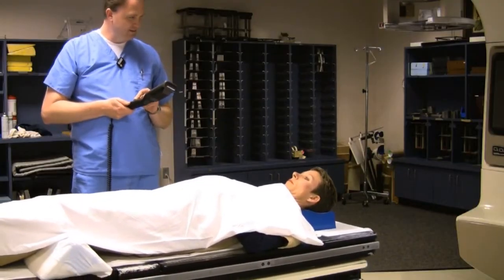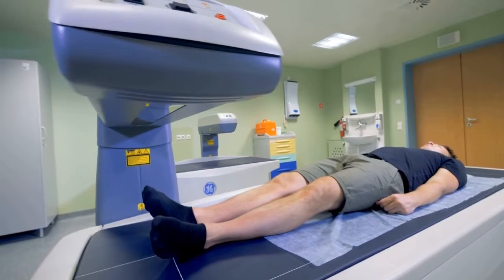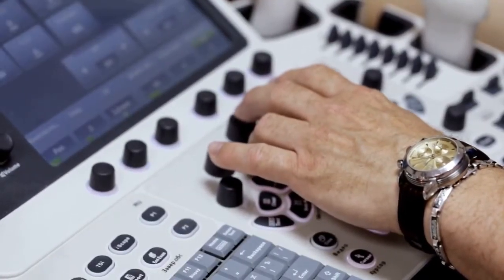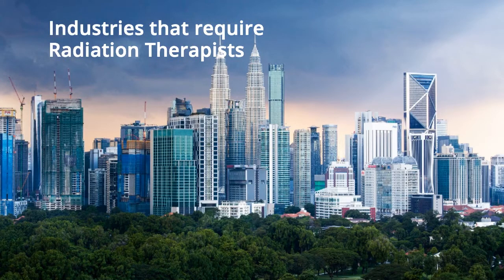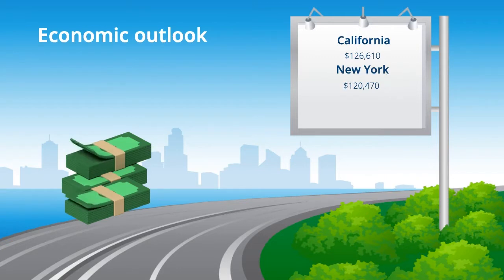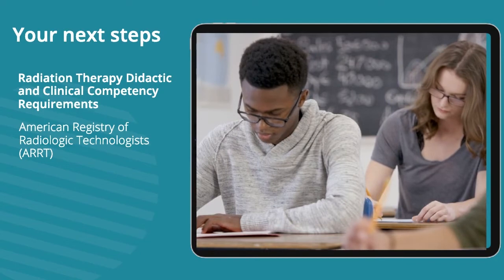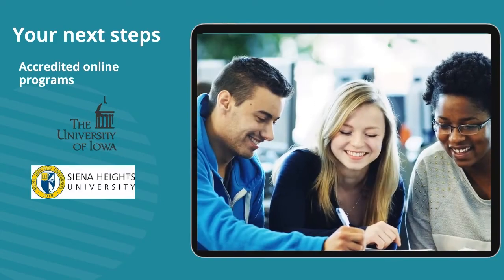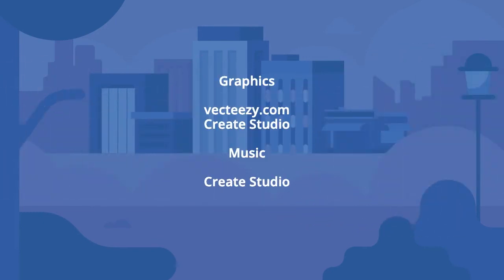How to Become a Radiation Therapist | Career Exploration For Students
For teachers, students and parents:
Curious about a career in radiation therapy? In this video we’ll talk about what radiation therapists do, why they are essential to the economy, what skills you’ll need for this career, industries you can expect to work in, schools and programs that will equip you for a radiation therapy career, and other resources.

0:00  Intro
0:32  What is Radiation Therapy?
2:33  Skills needed for a career in Radiation Therapy
2:49  Industries that require Radiation Therapists
3:34  Economic Outlook
4:08  Your next steps